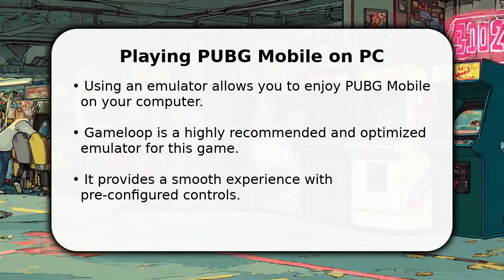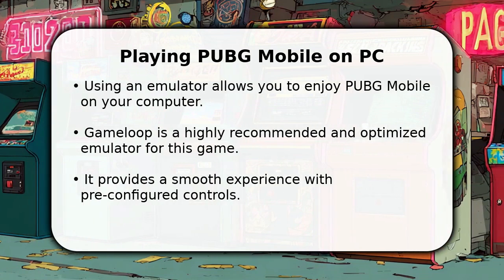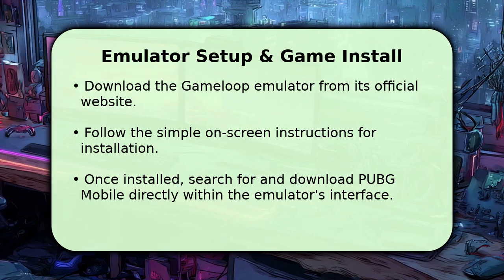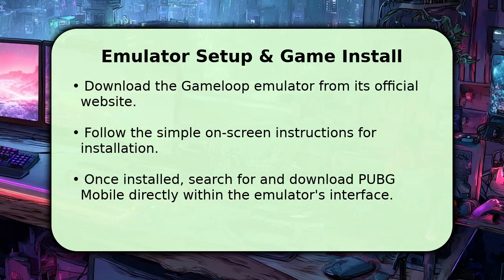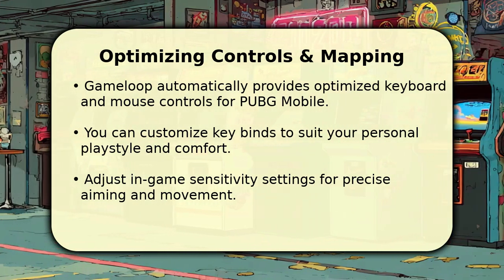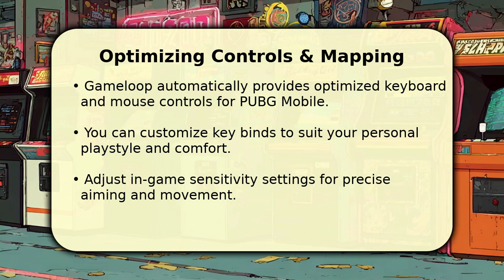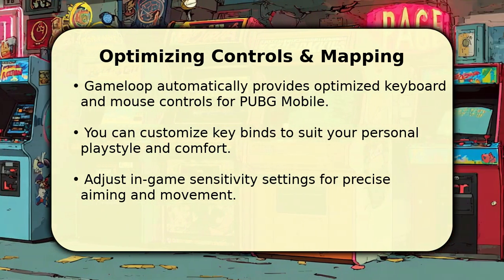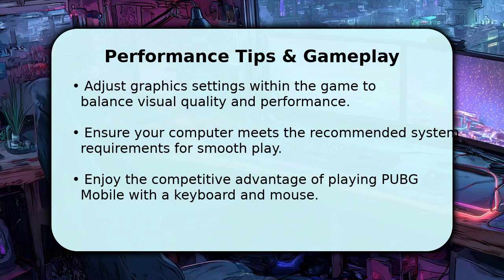How To Play PUBG Mobile on PC 2025 (NEW 2025)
▸ :^) Want to know how to play PUBG Mobile on PC in 2025? This *NEW 2025* guide shows you exactly how to get the ultimate battle royale experience on your computer! Learn the best way to download, install, and set up PUBG Mobile on your PC, ensuring smooth gameplay and superior control with keyboard and mouse. We'll cover everything from choosing the right emulator to optimizing your settings for peak performance in 2025. Stop struggling on your phone and dominate the battlefield with this comprehensive PUBG Mobile PC setup guide for the new year. Get ready for an unfair advantage!